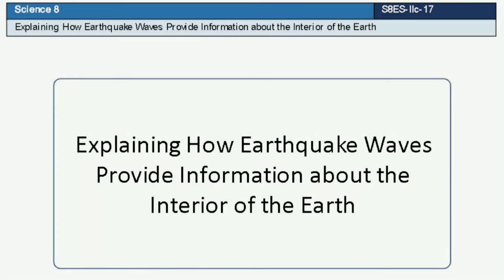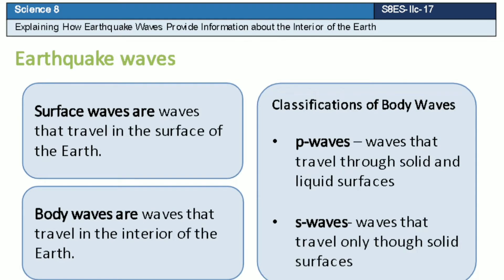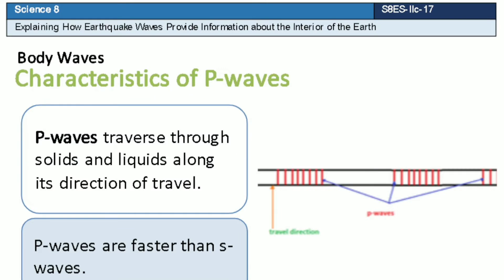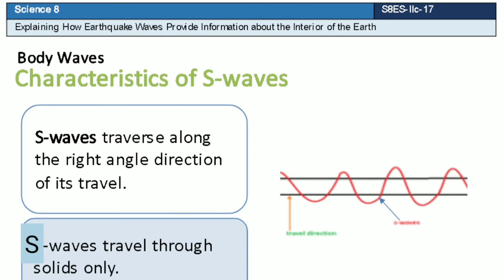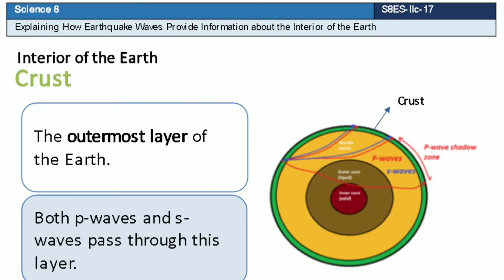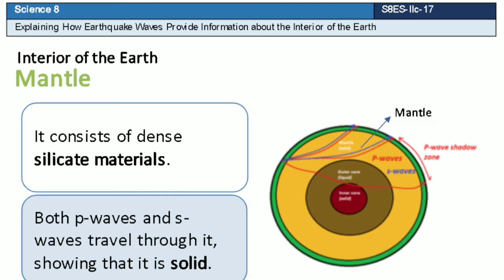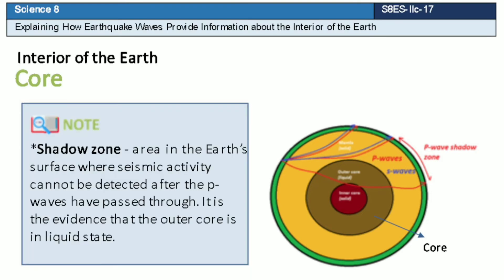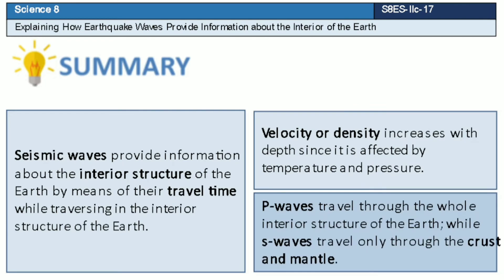How Earthquake Waves Provide Information about the Interior of the Earth | Science 8